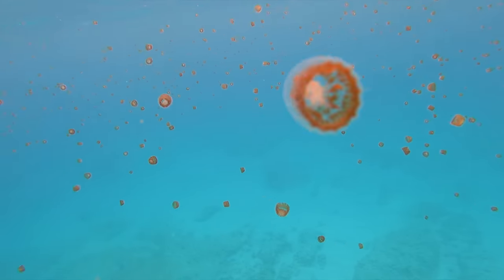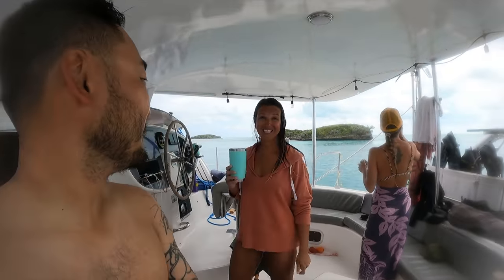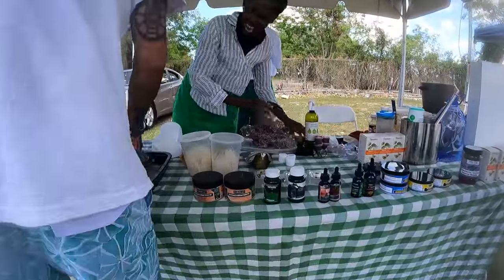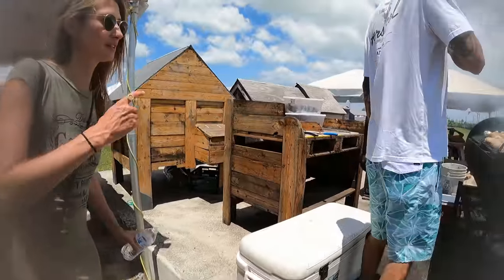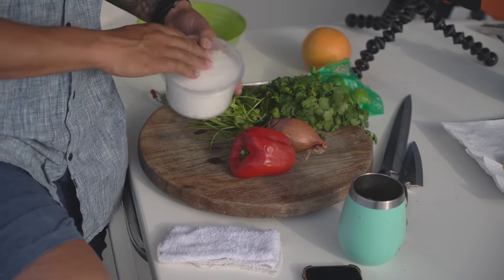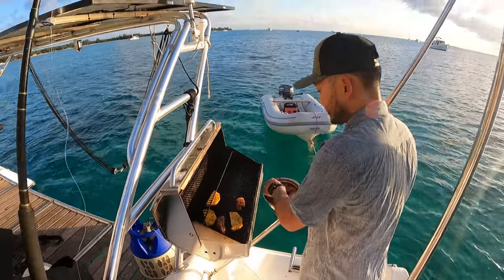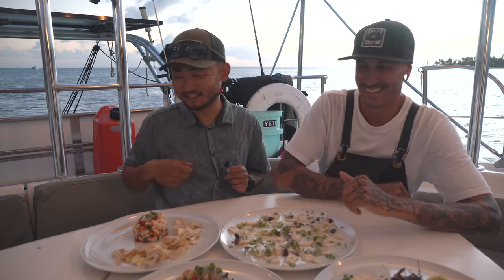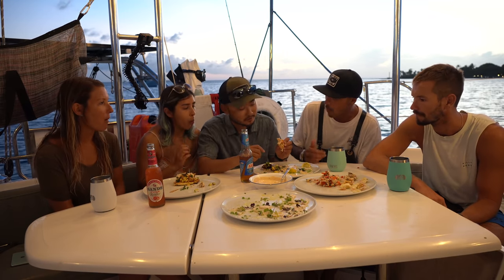THIS DELICACY PREPPED 3 WAYS | Bahamas Series Ep.3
This is our 3rd Bahamas video on @freediversteph with Steph! check out the others for the full experience. Check out Steph on IG@freediversteph

Check out Chef Mike on Instagram @Ethicaltable

Drone: Mavic air 2s
Gopro Hero9